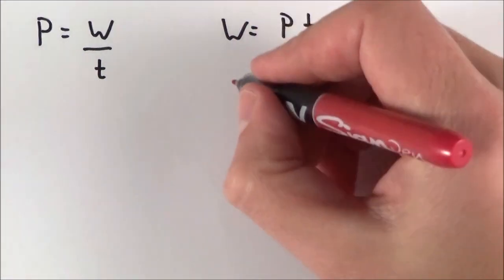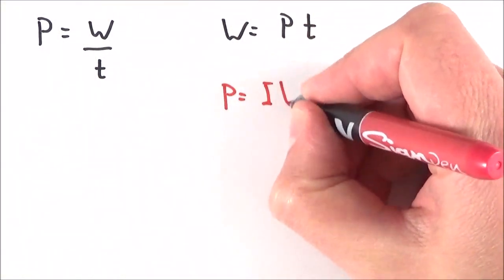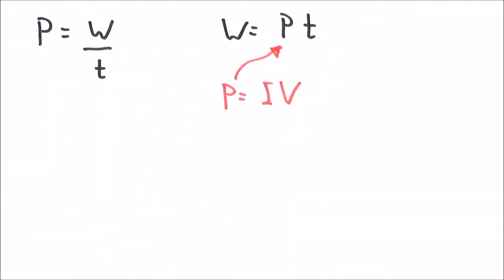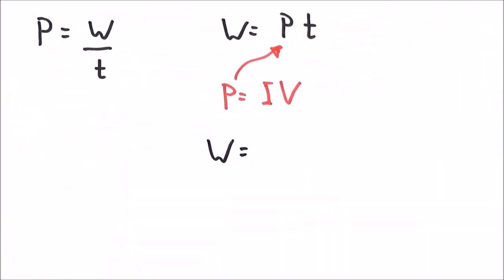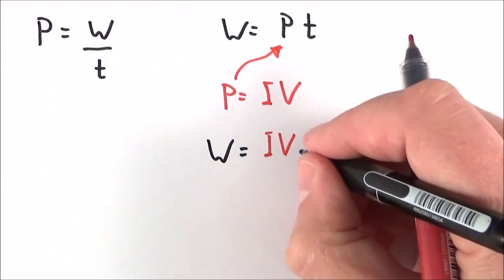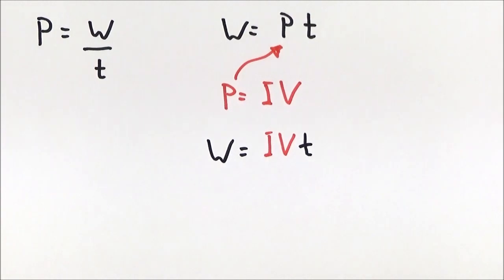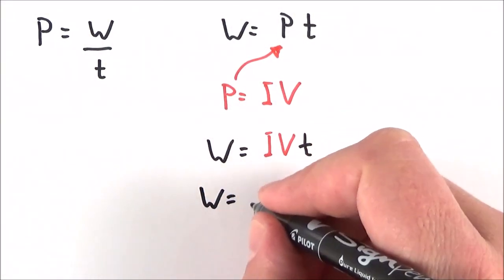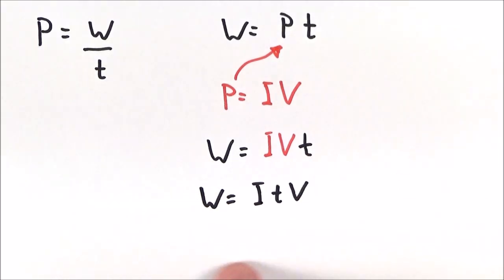Why Electric Work is equal to ItV - A Level Physics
This video explains why electric work is equal to ItV in circuits for A Level Physics.

Energy transferred by components in circuits can be calculated using this simple equation, W=ItV. This video shows how to derive the equation for the work done in an electric circuit.

Lewis

AQA
CIE
Edexcel
Edexcel IAL
Eduqas
IB
OCR A
OCR B
WJEC